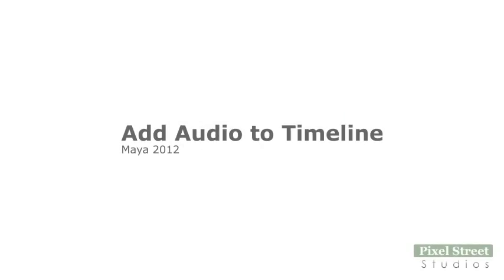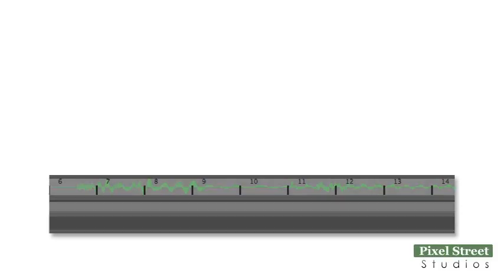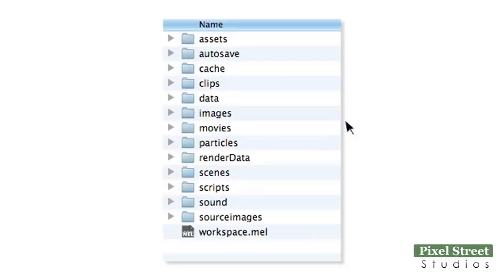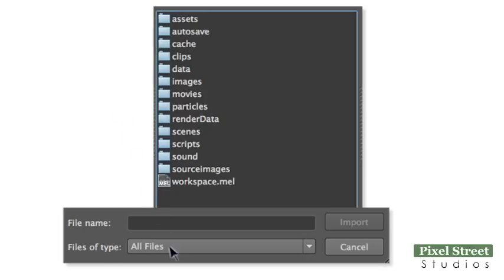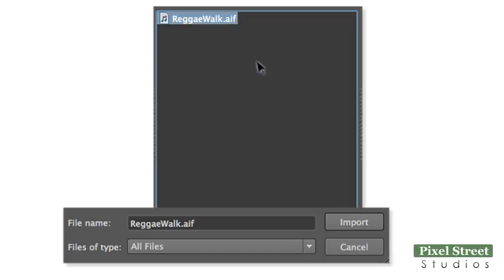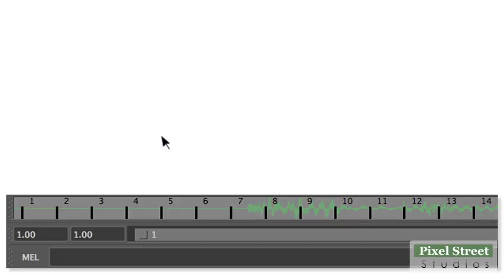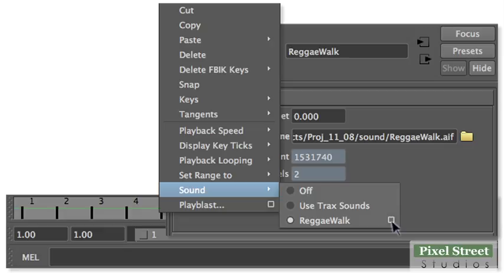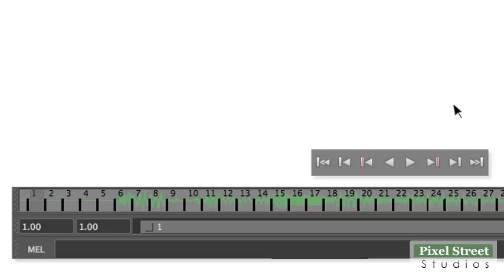Add Audio to Timeline (Maya 2012)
Adding audio in Maya helps you sync your animations to an existing audio track. The audio is there for development only and does not export with your movie. Use a program like After Effects to add the audio back in at a later time. It works best to import audio to Maya prior to starting the animation process.